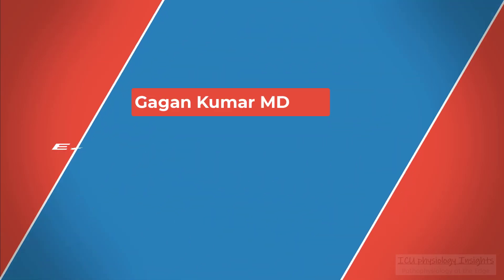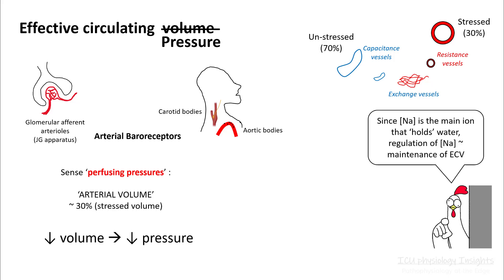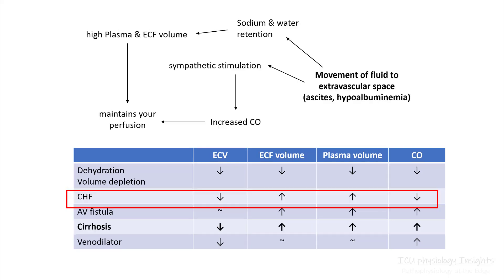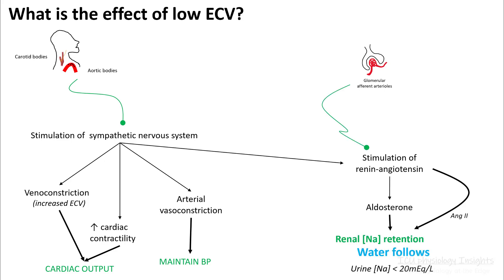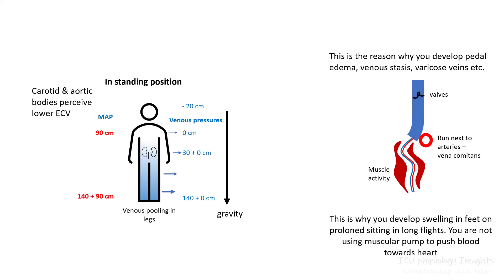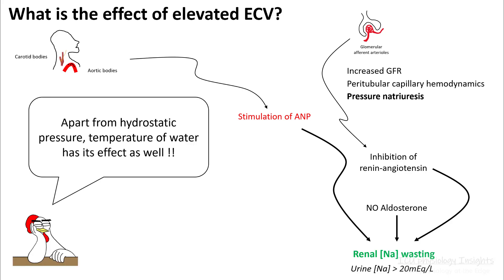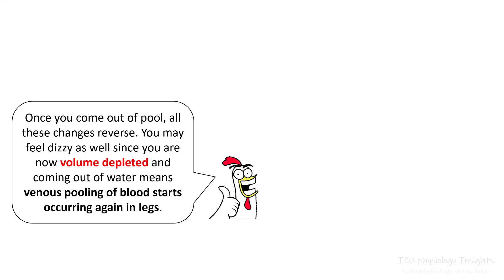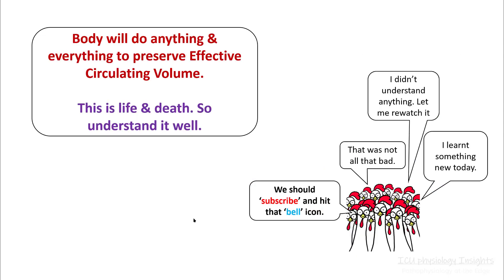Why do you pee when you enter pool. Understanding "Effective Circulating Volume".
Most of us have felt urge to pee after sometime while in swimming pool. We will discuss underlying physiology behind this phenomenon which is related to 'Effective Circulating Volume'. This will also help you understand some other phenomenon related to this.